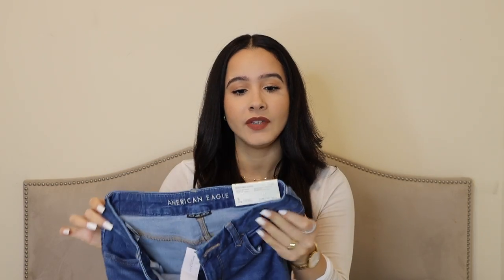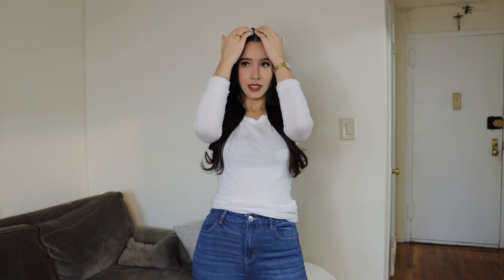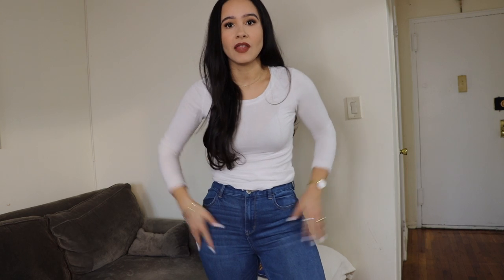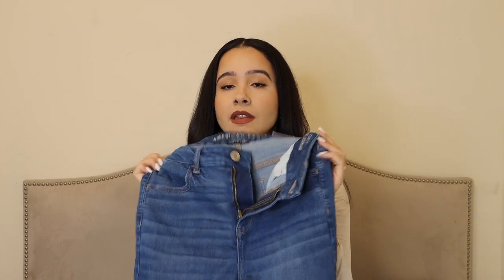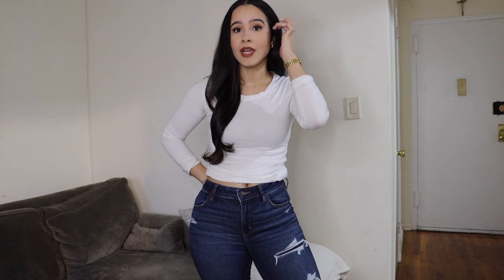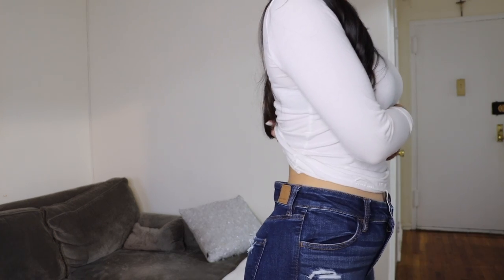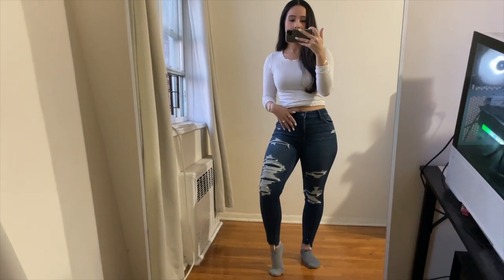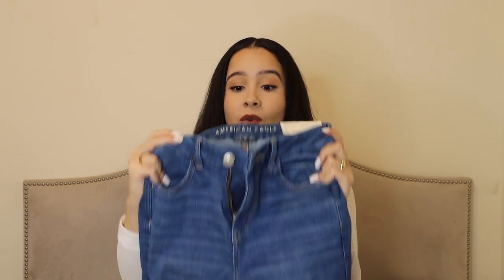AMERICAN EAGLE CURVY VS REGULAR JEANS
Hi everyone!

I'm back with another curvy fit jeans review and try on! This time I'm reviewing American Eagle, I had no idea they carried curvy fit but I'm so glad I was able to try them out. I'm also comparing them against their regular fit jeans to see what the difference really is. I hope you enjoy!

Jeans mentioned:
Curvy High Rise Jeggings
Regular Fit High Rise Jeggings